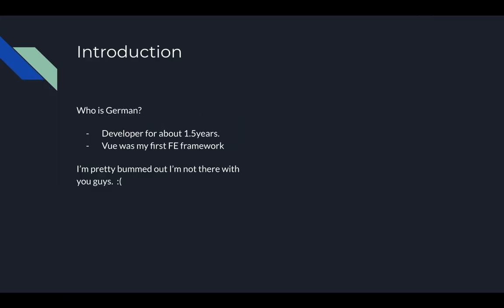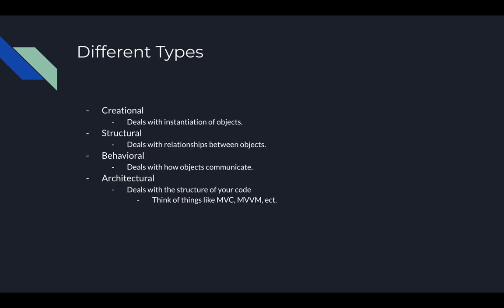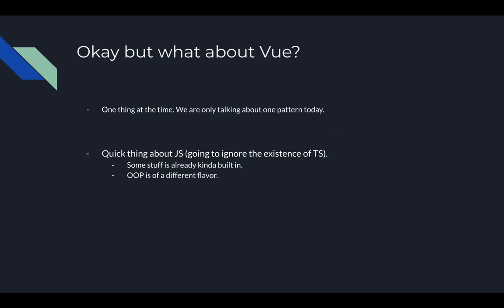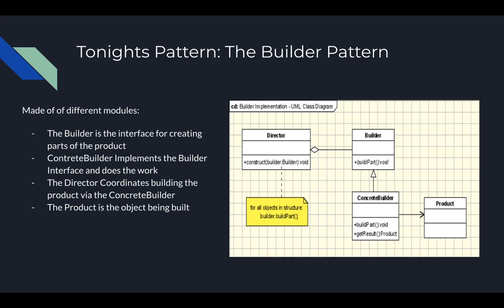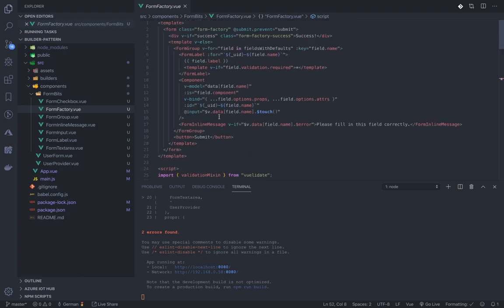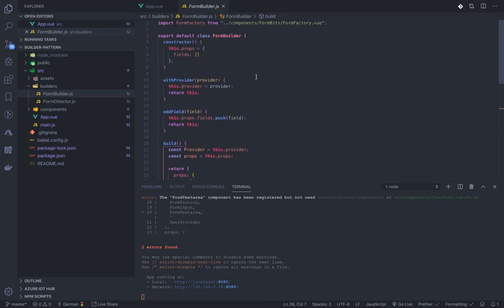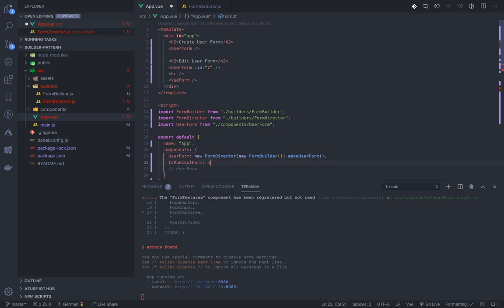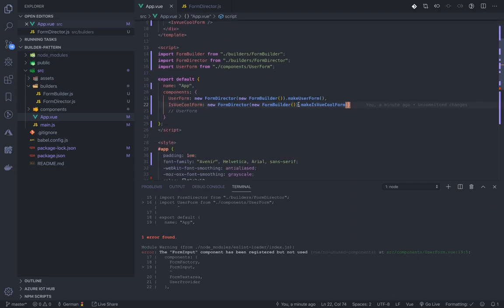VueJS Orlando October 2019 Design Patterns In Vue